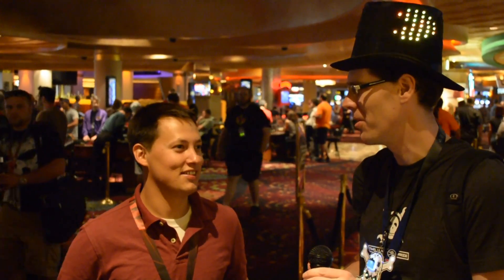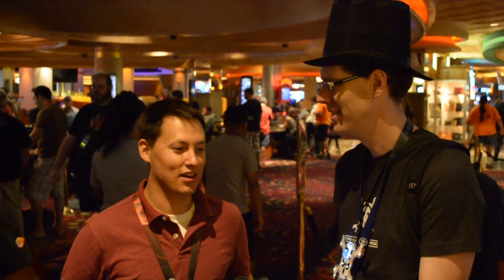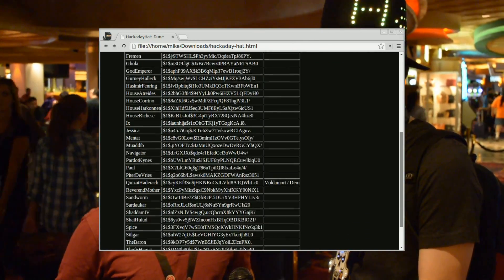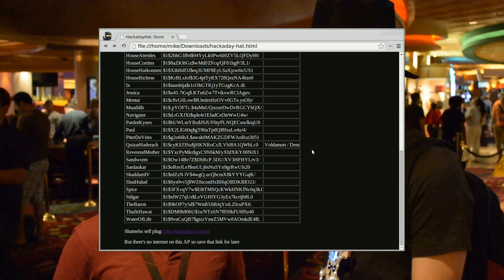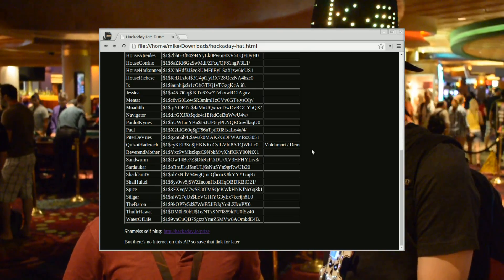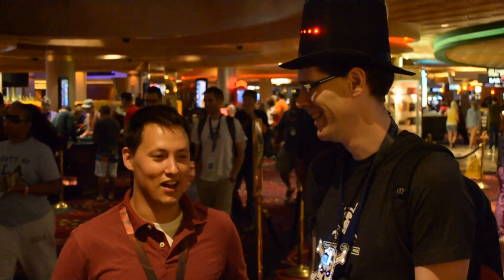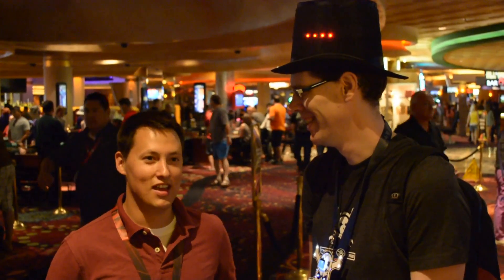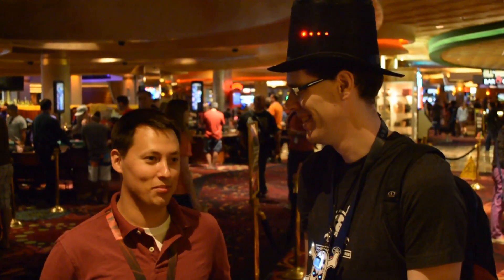Password Hash Cracking at DEFCON 22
Hackaday built a hat for DEFCON 22 that was itself a game. Inside is hidden a WiFi router that invites you to hack in, leave your alias for the scoreboard, and push your own message to the hat. This is the only person who managed to do so during the course of the weekend.